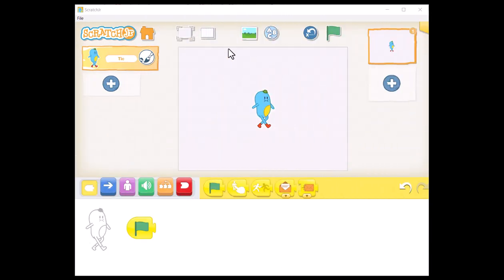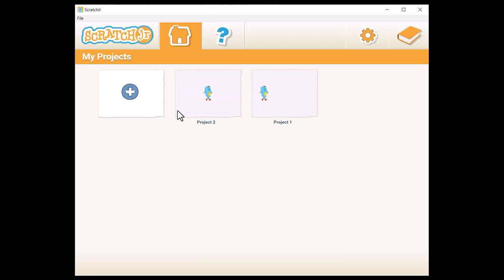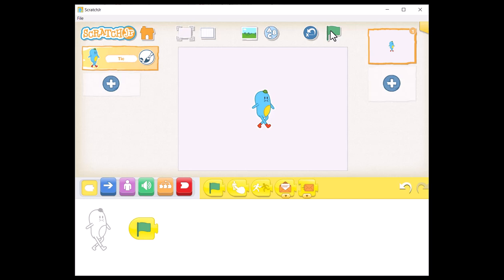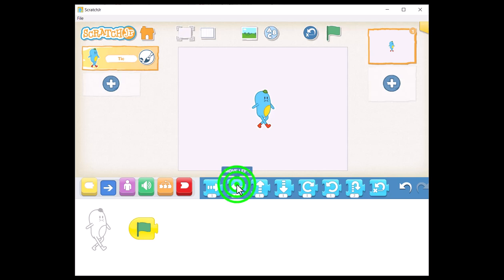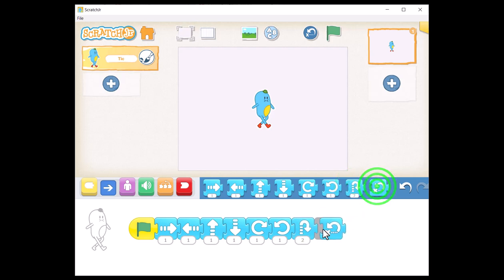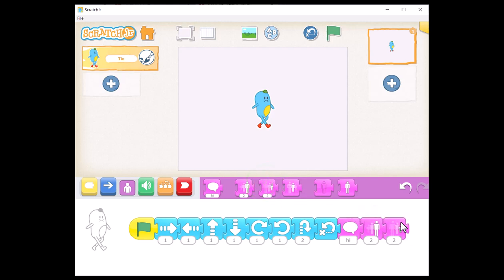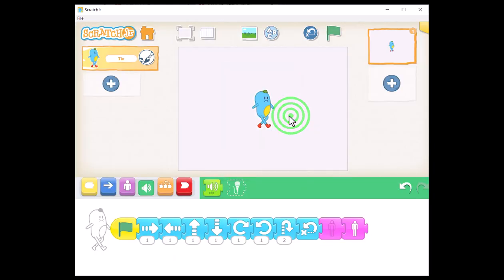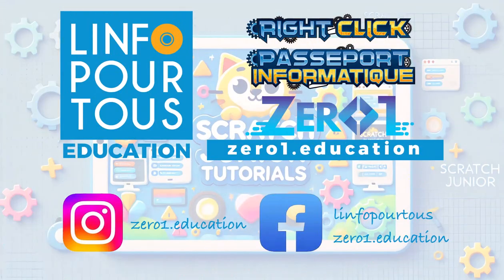Scratch Junior - Lesson 2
Welcome to our Scratch Junior lessons! 🎉 In this series, young learners will dive into the basics of coding with Scratch Junior, an intuitive and fun platform designed for beginners. Kids will learn how to create animations, design simple games, and develop their problem-solving skills—all while exploring the fundamentals of coding. These lessons are perfect for parents, teachers, and anyone looking to introduce children to the world of STEM and STEAM.

📚 From understanding basic commands to building interactive stories, we’ve got lessons tailored to make learning fun and engaging. Join us to empower young minds with essential digital skills that build a foundation for the future.

Don’t miss out on new content that aligns with the goals of linfopourtousonline, ZERO1, RightClick, and Passeport_Informatique.